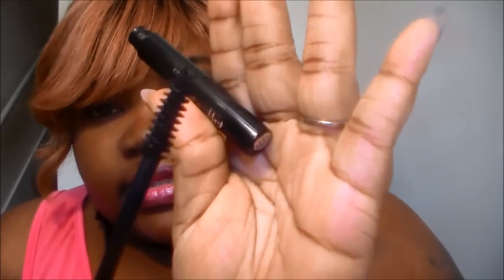Dollar Tree Product Reviews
Hey luvs this are reviews on products I purchased from Dollar Tree. These are my honest opinion and only my opinion of the products.

Thanks also you all my subbies luv you much!!